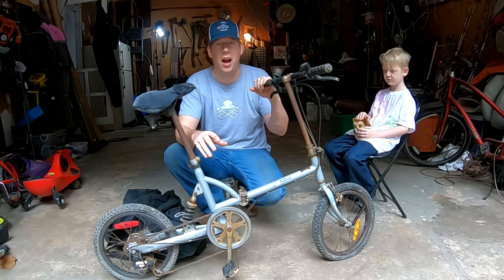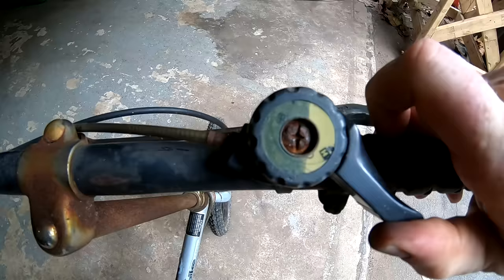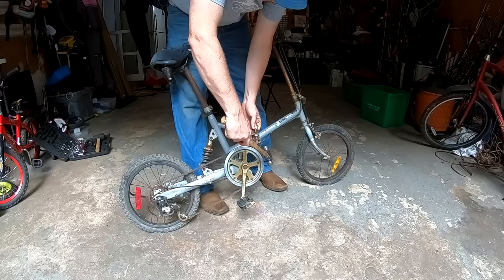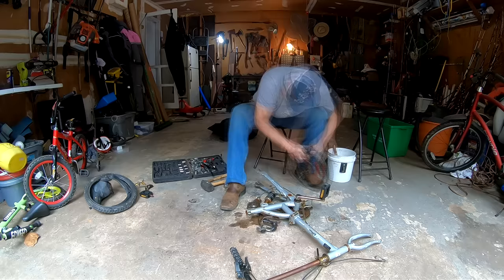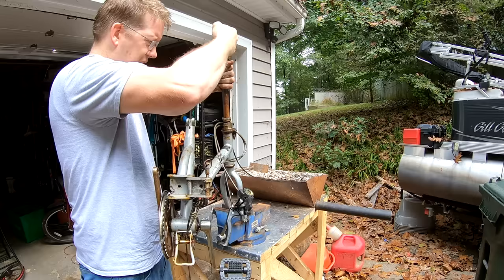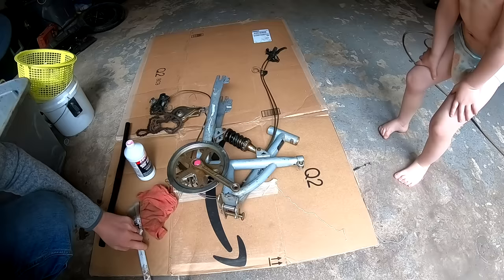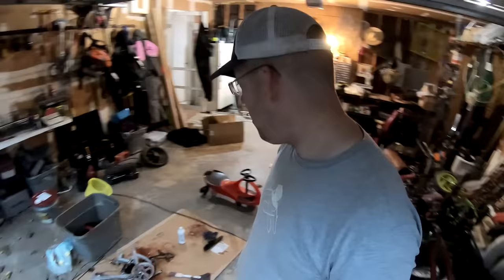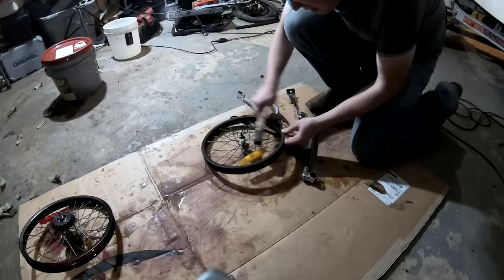Restoring a Folding Bicycle! Cleaning, repairing, painting & customizing my bike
I am restoring a rusty old folding bike that my wife and I bought for a trip to Japan. I stripped down my bicycle, repaired the bike, fixed it, removed the rust, painted it and customized it.

Here are some of the things I used in the video
Naval Jelly
Crank Arm Removal Tool
Por 15 Paint kit